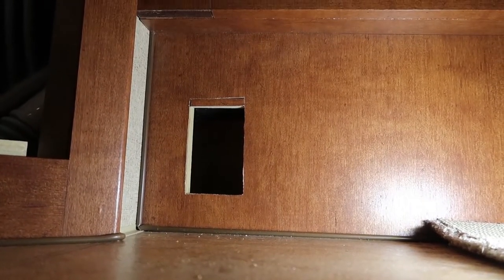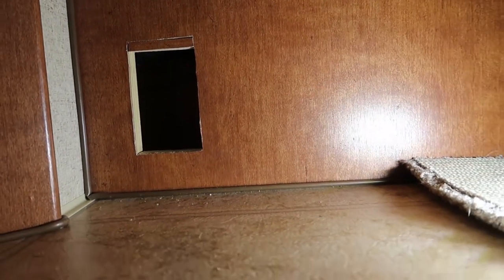Adding a 120vac Outlet to my RV | Arctic Fox 992 Truck Camper Upgrades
Here's how I added a new 120vac circuit and outlet to my Arctic Fox 992 truck camper.

The primary use for this outlet will be to plug in a small electric space heater.